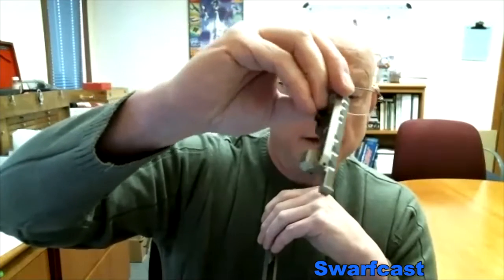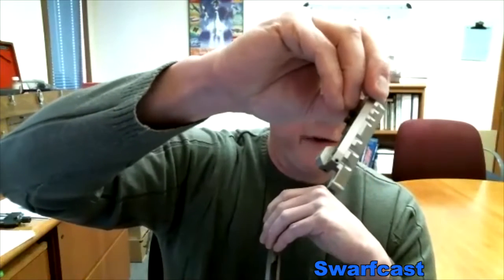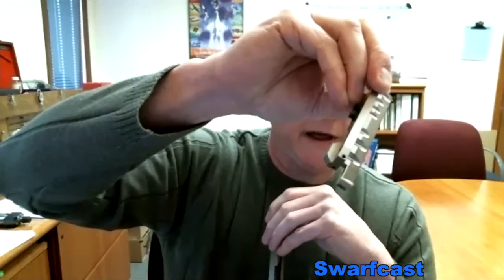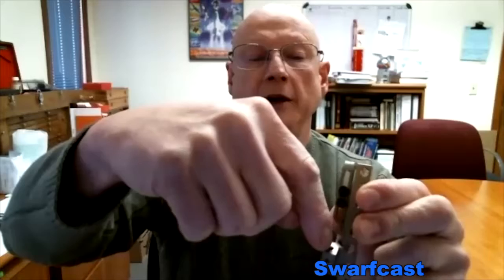Coolant Wedge by Genevieve Swiss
Jim says that chip control problems are one of the most significant hurdles for Swiss operators. He says often in medical work that uses difficult metals like 465 stainless, chips can come off the machine like ribbons. Genevieve Swiss is working with its insert tooling supplier UTILIS to sell laser ground chip breakers. (see demonstration video) (12:40)

Jim talks about insert tooling developed by UTILIS in which coolant flows through the tool and is focused on the tool tip. (17:00)